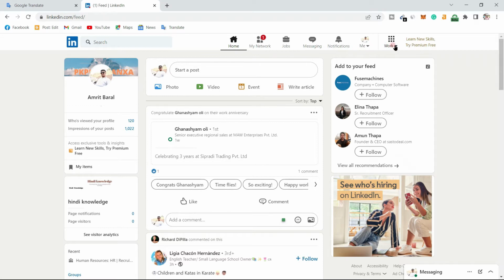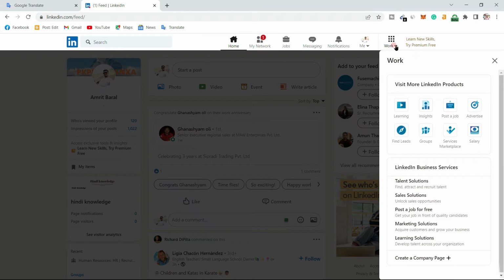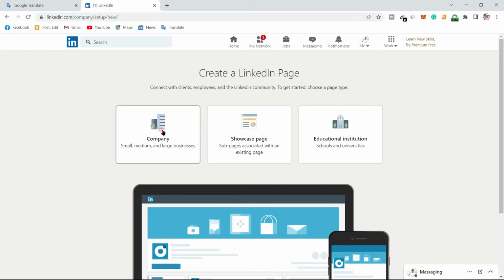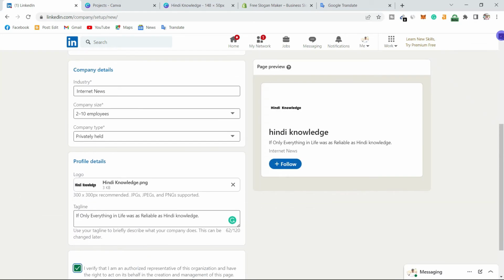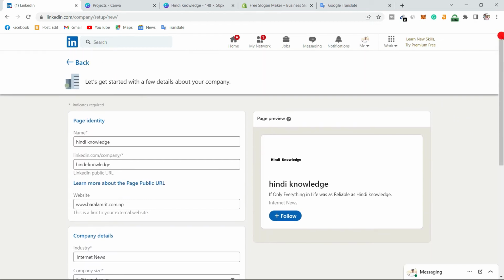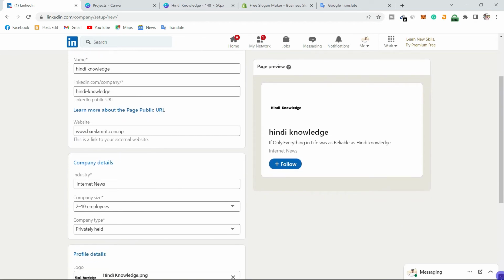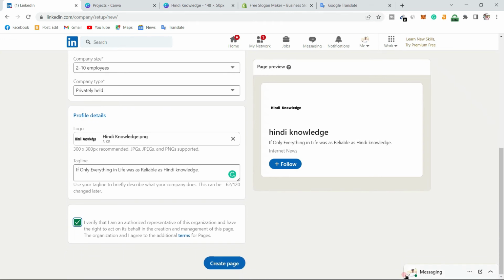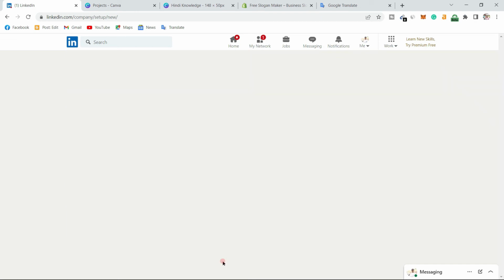LinkedIn Company Page Creation | How to Make LinkedIn Business Page | Company Page on LinkedIn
I hope you enjoyed watching videos of my channel for entertainment and learning.

 LinkedIn Company Page Creation,
How to Make LinkedIn Business Page,
Company Page on LinkedIn